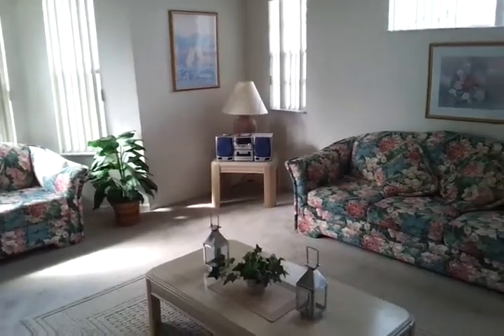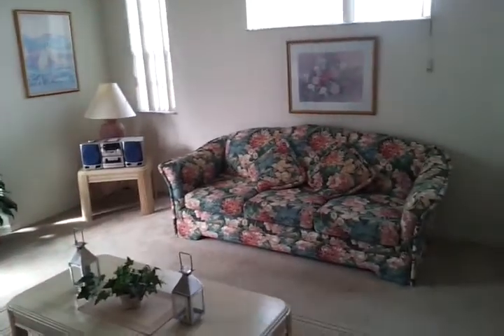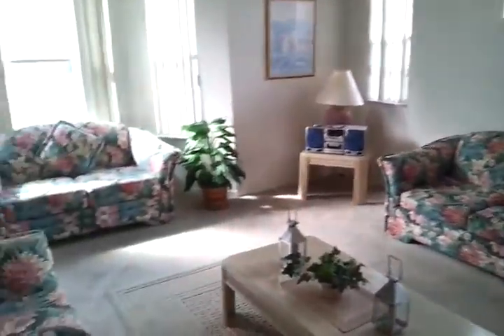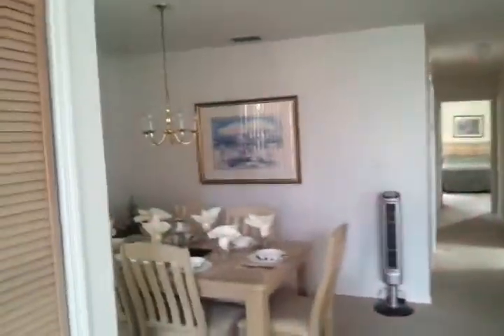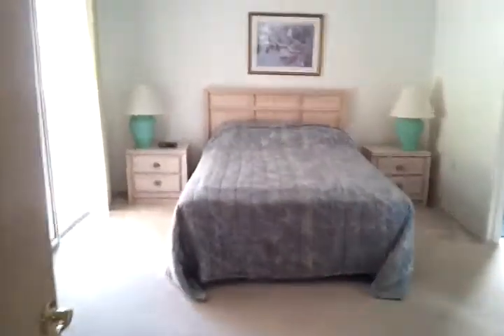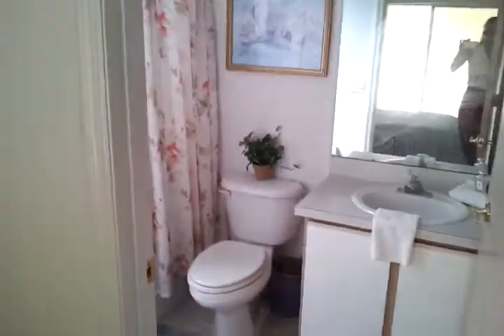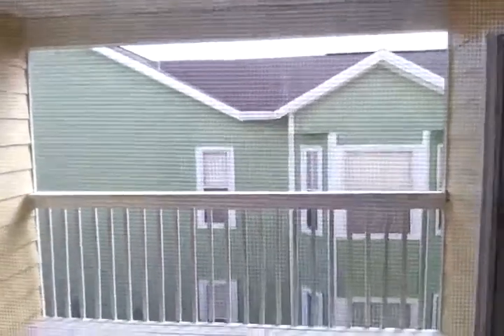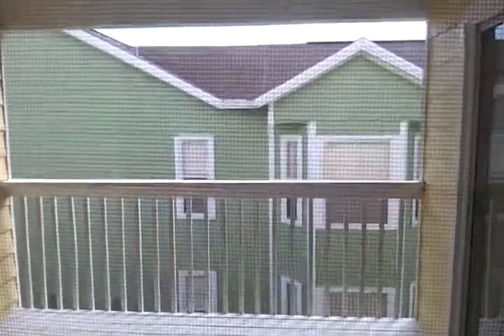8718 RFD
Pre-viewing this 3  bedroom condo.